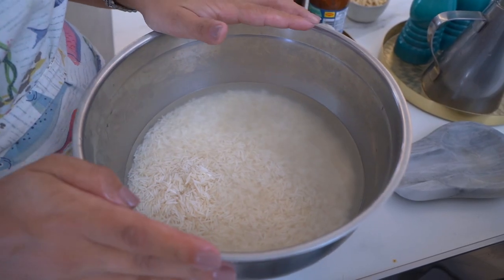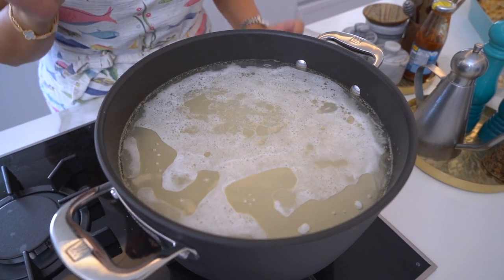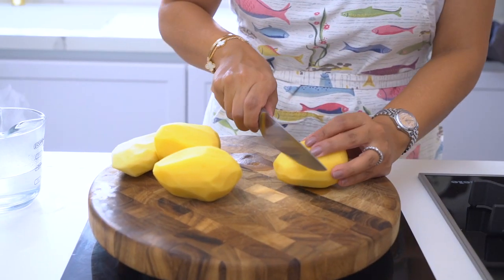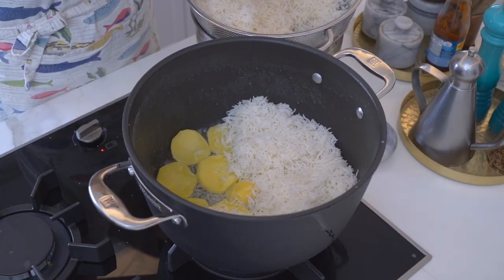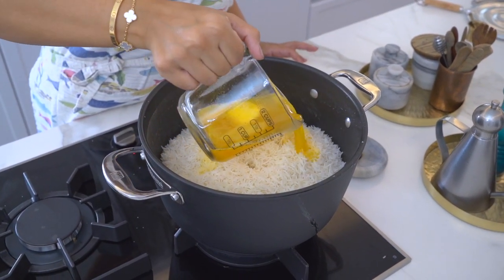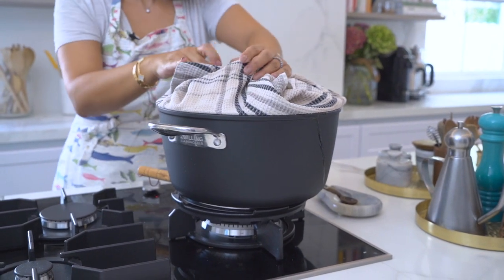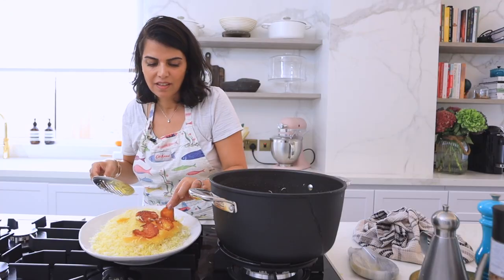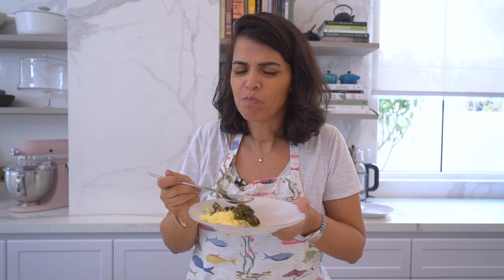How to cook Persian steamed rice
Persians take the art of cooking rice very seriously and the end result is always a pot of fragrant and delicious rice that fills your kitchen and home with a wonderful smell that is truly unforgetable. This video is a step by step tutorial of how to cook a saffron infused persian rice with tahdig.

Full recipe available in Cooking with Zahra cookbook.  Available for sale in booksarabia.com

HEALTHY, EASY AND QUICK RECIPES. LET’S EAT TOGETHER!